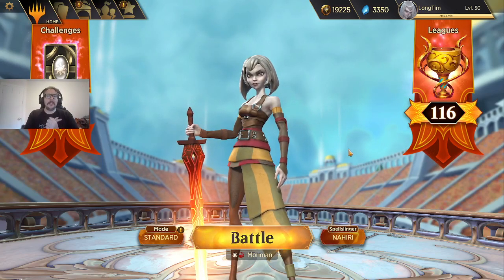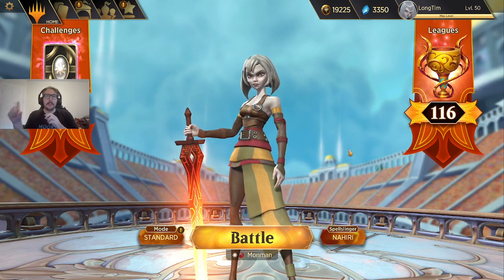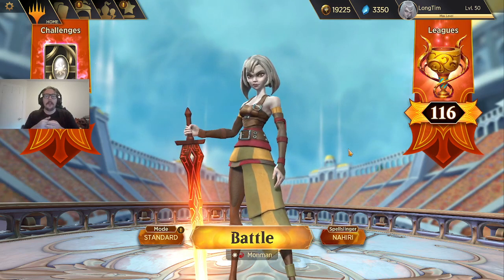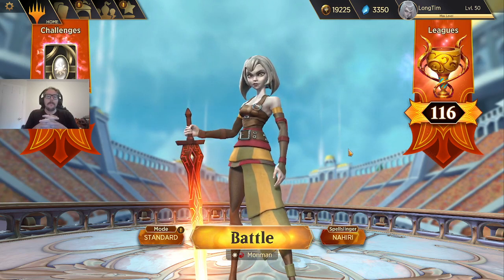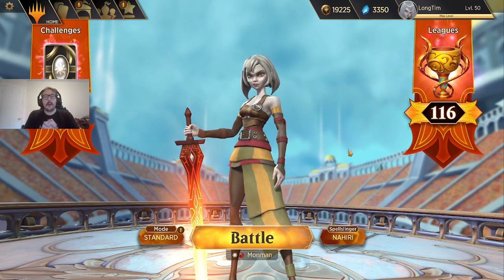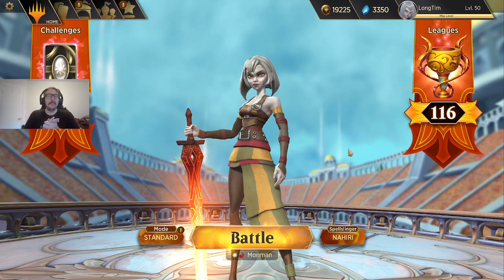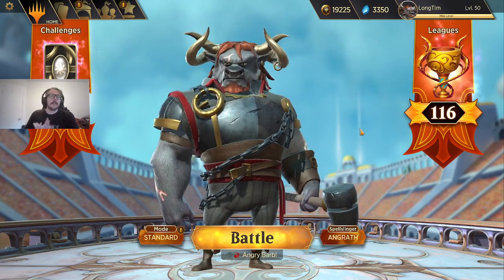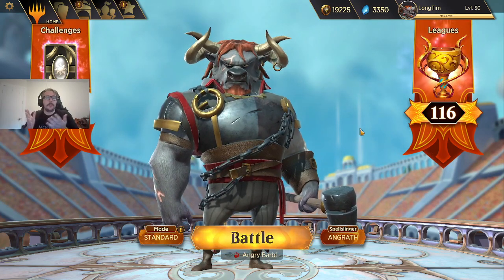Aggro Deep Dive! Magic Spellslingers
Ya'll voted so here we go! 1st video doing a deep dive on 2 decks each, of my favorite 3 aggro planeswalkers.

Don't forget, Mythic League Tournament number 4 is coming up and registration will be open soon so hop over to discord, get your mythic status and sign up :)

Join the Official online-LGS for Spellslingers!
Tune in, grab your Mythic League role, and let's grow this game and community!!! 🔥

Time Codes
0:00 Intro
2:23 Info
4:45 Nahiri 1
11:45 Nahiri 2
17:15 Chandra 1
21:00 Chandra 2
24:27 Angrath 1
27:40 Angrath 2
30:55 Outro

## Player: LongTim
## Spellslinger: Nahiri
## Land: Emberspawn Crags
## Card: 1, Path of the Barbarian
## Card: 2, Fledgling Gryff
## Card: 2, Elite Vanguard
## Card: 2, Burn Through
## Card: 2, Pouncing Lemur
## Card: 2, Raging Goblin
## Card: 2, Two-Headed Hellhound
## Card: 2, Goblin Shortcutter
## Card: 2, Overgrown Iguana
## Card: 2, Sword Cannoneer
## Card: 2, Kor Recruit
## Card: 1, Nahiri's Outburst
## Card: 2, Blitzing Minotaur
## Card: 2, Skyknight Legionnaire
## Card: 1, Willful Smith
## Card: 1, Inferno
## Card: 1, Zo-Zu
## Card: 1, Decorative Armor
DV1H4sIAAAAAAAAC23QPQ5AUBAE4N5pdvbvafVoCOW7/y0E8UhM92WLncnMQzeudd+0AnZyWlDF8VxF9EdUiDMqCFMLIdQJJYXRnDBUCLUHYZhRRvv79v3Q4IRxd7iGQr5p2ZYs5QBIt1sxVwEAAA==
## Player: LongTim
## Spellslinger: Nahiri
## Land: Moorland Haunt
## Card: 2, Nahiri's Outburst
## Card: 2, Stoneforge Mystic
## Card: 2, Willful Smith
## Card: 1, Zo-Zu
## Card: 1, Tajic, Legion's Edge
DV1H4sIAAAAAAAAC23MKRKAQAwEQM9rJpODReIpFLXI/P8XuDWMa9X3uV1Pv5MN5iL4o7UhBIu7oDEEUVD0EExCkMME010yBSsOQdAE3UIwXZGj1jviA3wrqVNXAQAA

## Player: LongTim
## Spellslinger: Chandra
## Land: Emberspawn Crags
## Card: 2, Shock
## Card: 2, Fire Elemental
## Card: 2, Kalonian Tusker
## Card: 2, Chandra's Firecrafter
## Card: 2, Flame Shot
## Card: 1, Looting Lizard
## Card: 1, Zo-Zu
## Card: 2, Vicious Mongrel
## Card: 2, Lava Axe
## Card: 2, Firespout Elemental
DV1H4sIAAAAAAAAC23NIQ6AMBBEUc9pZmbp0moMAkmK7P1vgSCBinFP/OTvx3Je4+4aZLzkgFbD1GbIP5iIcCyCITMMVWmICkOmDCEaUsUwMI3zYwnDQDNUm/kAddjsulcBAAA=

## Player: LongTim
## Spellslinger: Chandra
## Land: Emberspawn Crags
## Card: 2, Shock
## Card: 2, Ragerunner
## Card: 1, Yeenoghu, Beast of Butchery
## Card: 2, Takedown
## Card: 1, Chandra's Firecrafter
## Card: 2, Ghitu Archer
## Card: 2, Looting Lizard
DV1H4sIAAAAAAAAC23OIQ6AQBADQM9rtt1lAY1BgIKAvP//AhIS7kLqRrRN56Vbj3KdLIC/RDGGYHIQRA00tDRFD0GkC3KEYvDHbX/Goj4DBJFfrScETRLsBd1ccmp4A0+CdDxXAQAA

## Player: LongTim
## Spellslinger: Angrath
## Land: Emberspawn Crags
## Card: 2, Silent Prowler
## Card: 2, Cranial Consultant
## Card: 2, Shipwrecker
## Card: 2, Searing Chains
## Card: 2, Dark Confidant
## Card: 2, Daggerclaw Imp
## Card: 2, Vengeful Brute
## Card: 2, Ragerunner
## Card: 2, Takedown
## Card: 2, Join the Family
## Card: 2, Angrath's Deathraider
## Card: 2, Flagrant Foul
## Card: 2, Stromkirk Mentor
## Card: 1, Zo-Zu
DV1H4sIAAAAAAAAC23OMQ6AMAwDwJ1X8IQ4TUNXdmABwdj//4IgJEDU2w2OnXHppq0eu1Yg3URQCFULo4EQyQjdwShKmL0Qylv2oZr+OK8RsOHpBRpqFc8NY21QQiG8zlLfOr4ofgLXv9CZWQEAAA==

## Player: LongTim
## Spellslinger: Angrath
## Land: Emberspawn Crags
## Card: 2, Shipwrecker
## Card: 2, Dead-onator
## Card: 2, Untamed Rage
## Card: 2, Ragerunner
## Card: 2, Naildropper Imp
## Card: 1, Zo-Zu
DV1H4sIAAAAAAAAC23NMQ6AMAwDwJ1X8ITEhZSM7MACgjH//wWtkGilZDtZlr0ew3bZc8OYU+V+stHEX8olpYCCHJCEAqKNdeQ0BUQb6yiEgFjYEUaqjvUYjqUg6sg2ZzjWQhq967X87P5UX8VV9yBZAQAA